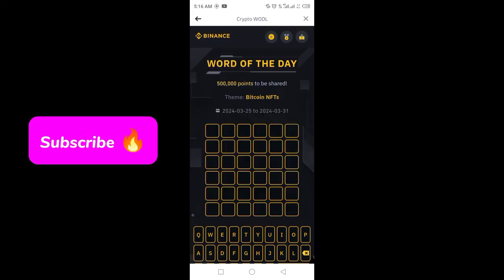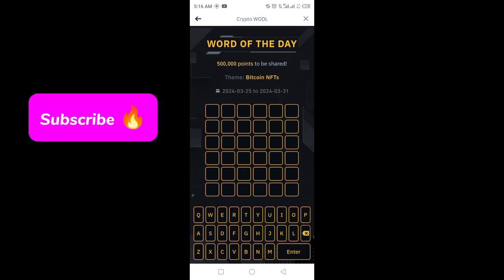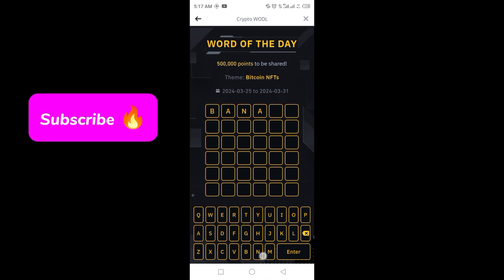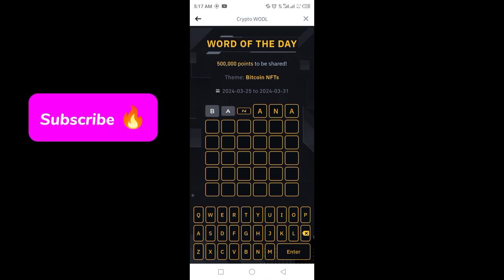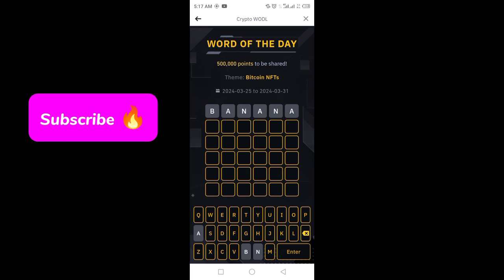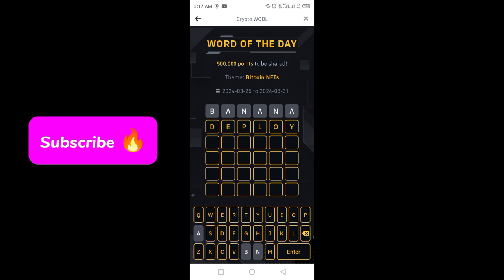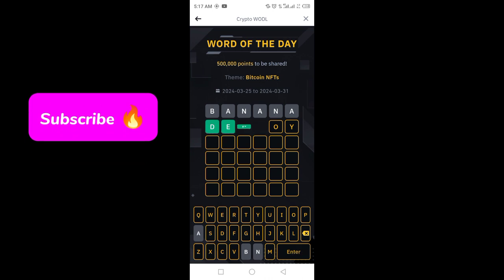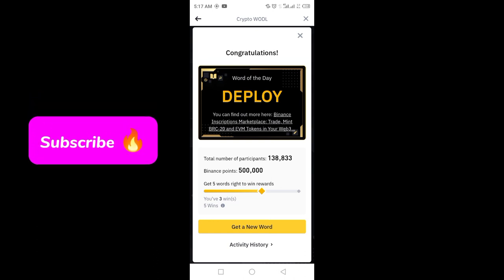Binance Word of the day today | Binance Crypto WOTD answer today | WODL answer today 27 MARCH 2024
Binance Crypto WODL